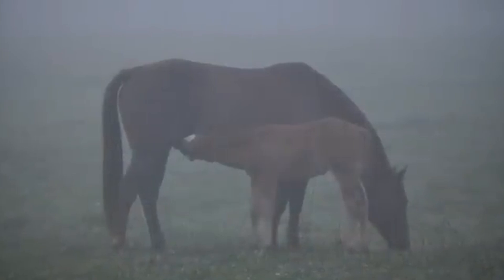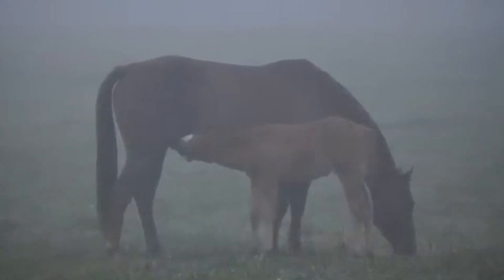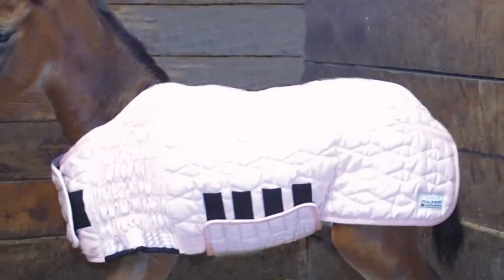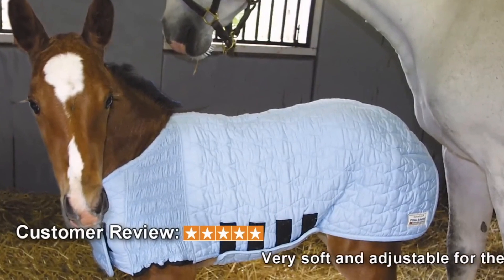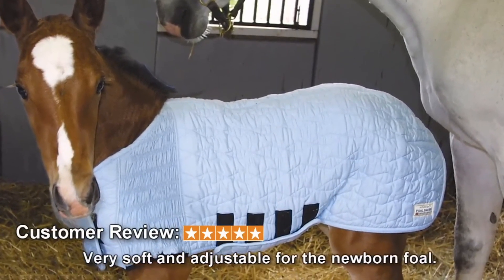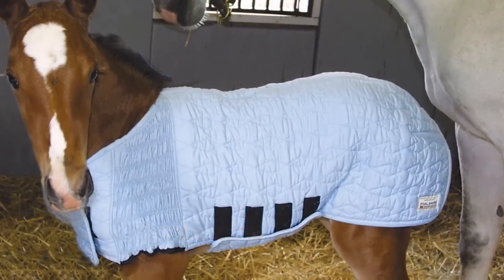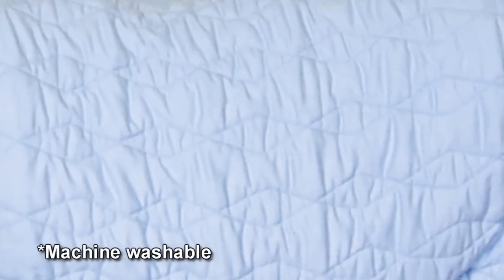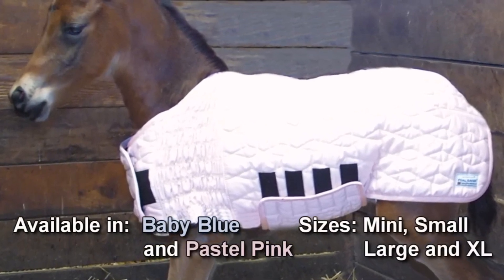UltraFlex Foal Saver Rug - a unique solution for newborn foals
Available in the UK from approved supplier Future Sport Horses.